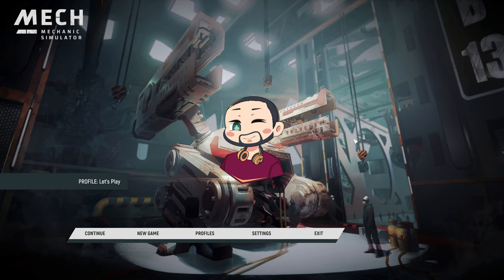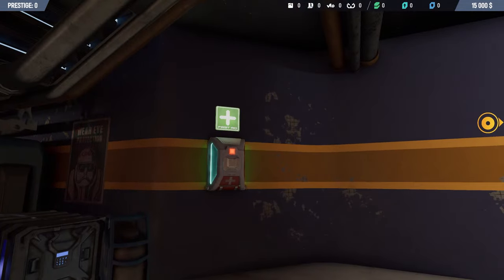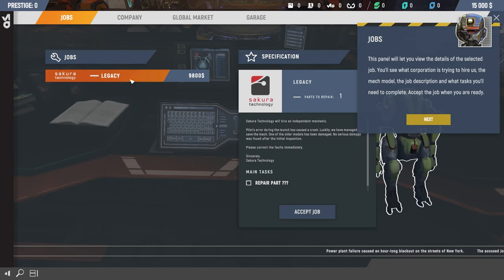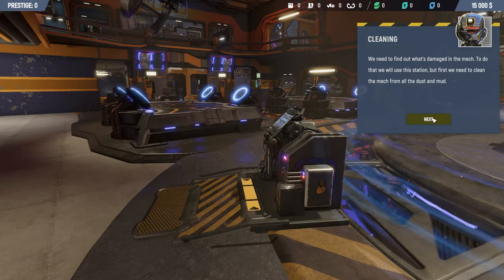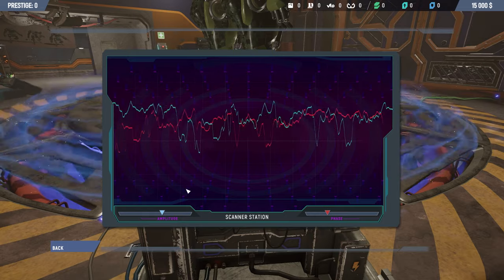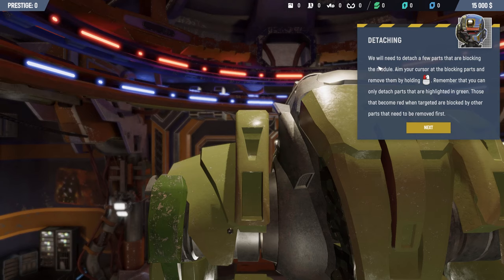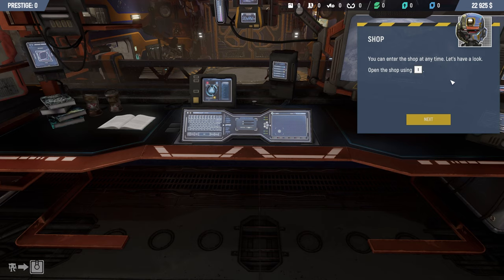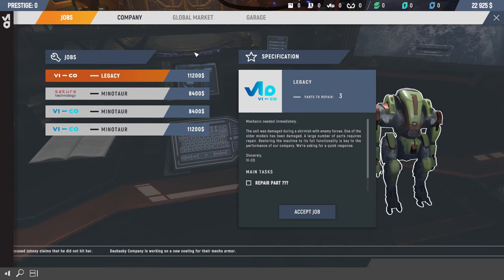The Start of My Mech Repairing Empire!!! | Let's Play - Mech Mechanic Simulator S1 E1 (1440p, 2K)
Hey gamers, come join me in my latest episode of Mech Mechanic Simulator as we start our adventure and open a new company!